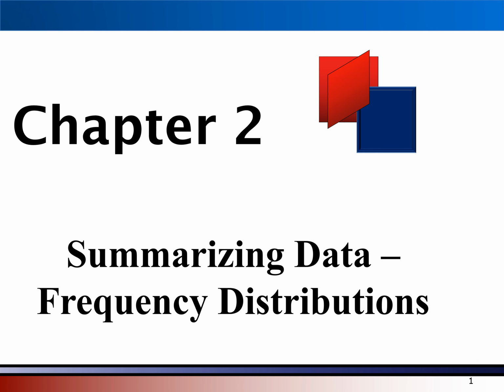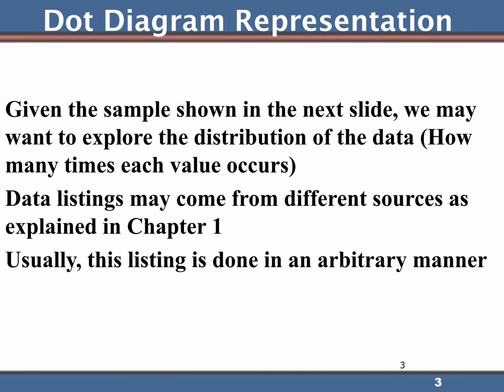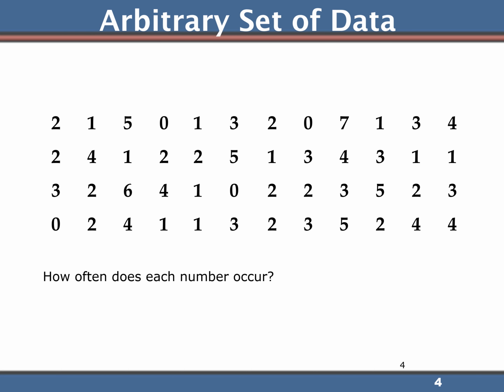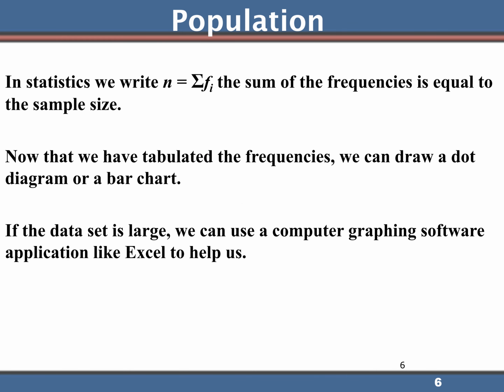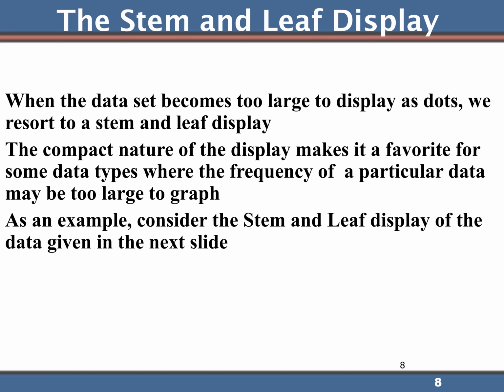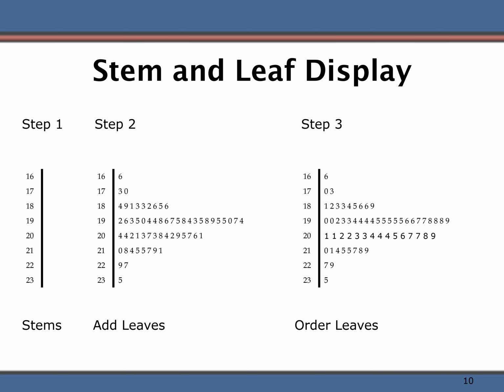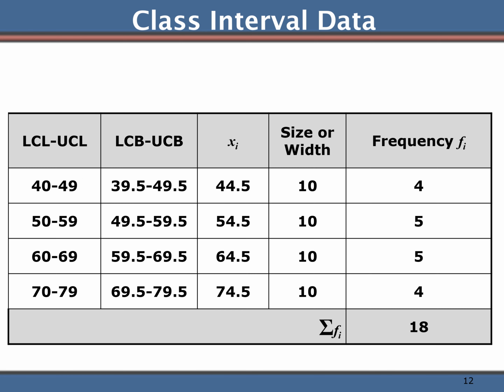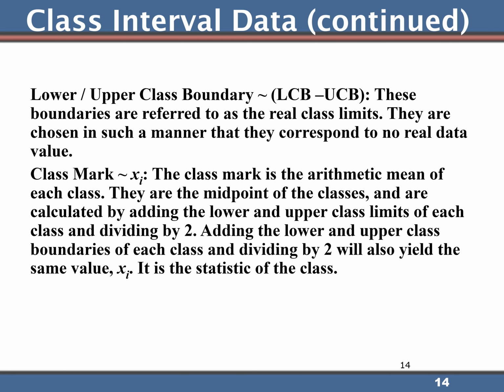2 Summarizing Data – Frequency Distributions